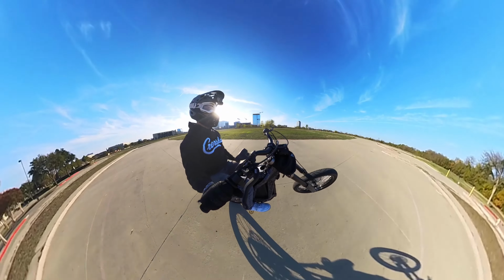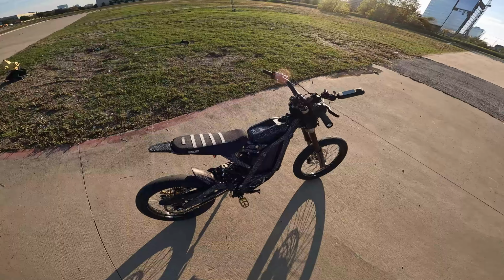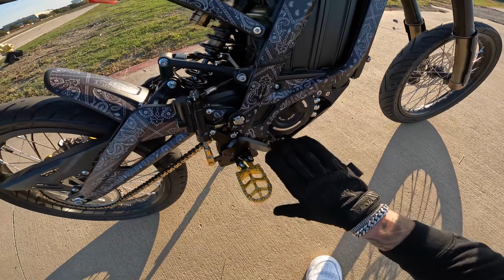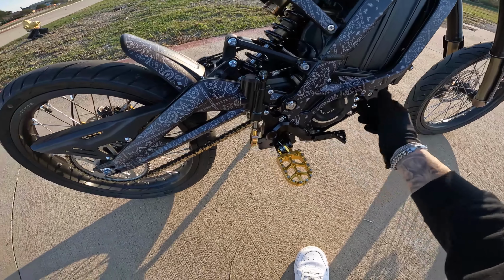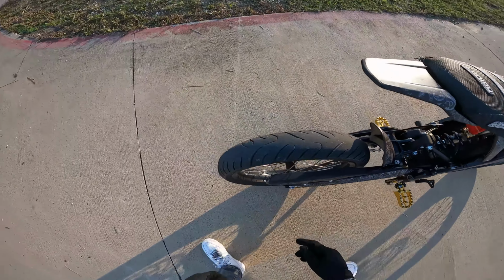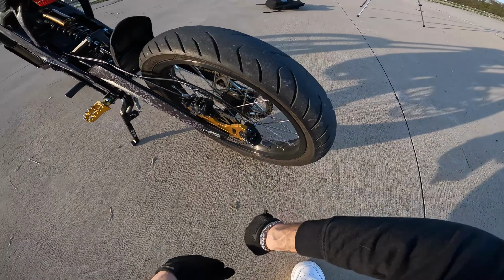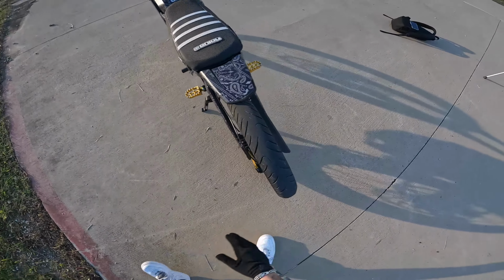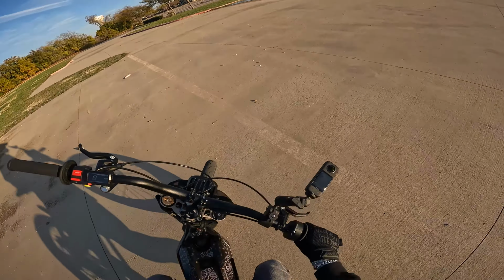NTC Designs Surron Foot Brake Review!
What parts and gear do I use? See below!

🚲 Surron Parts:

JFG Foot Pegs
Enjoy Seat Cover
Gewage 70mm Riser Bars
Magura MT5 Brake
Funn RSX Direct Mount Stem
Carbon Fiber Stem Spacers
Adjustable Kickstand
ODI Half Waffle Grips

🎥 Camera Gear:

Insta360 X3
GoPro Hero 10 Black
GoPro Media Mod
Sony Lavalier Microphone

🪖 Riding Gear:

Oneal 5SRS Helmet
OutdoorMaster Helmet
Mechanix Wear Gloves